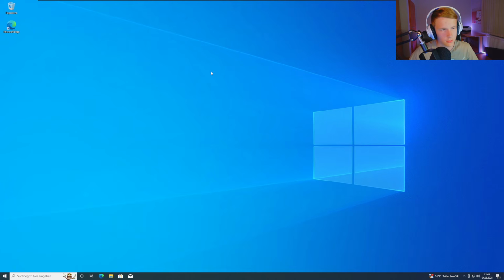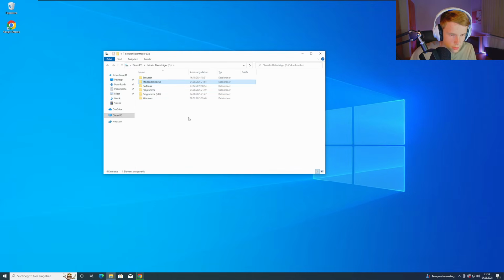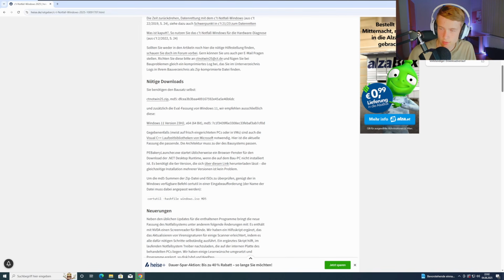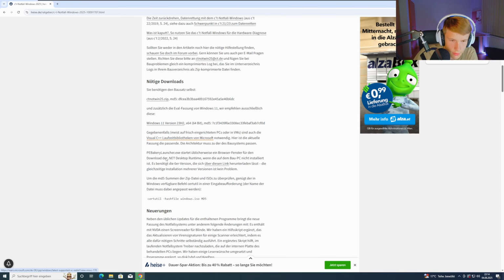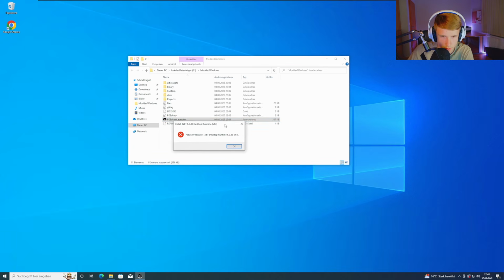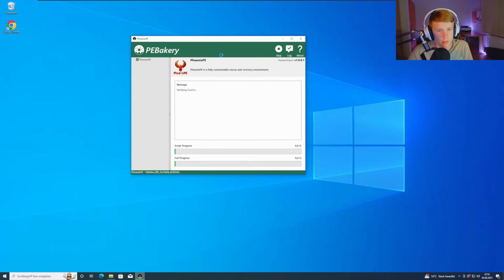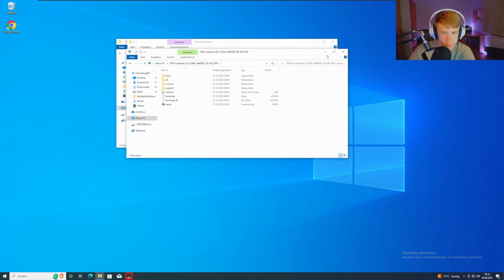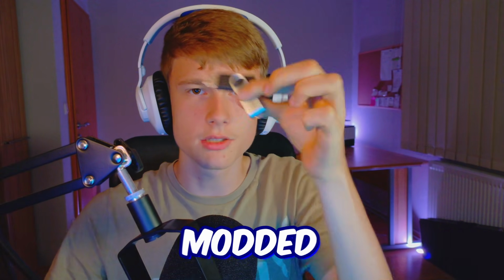Ultimate Guide: Fix Any PC with a Modded Windows Boot Stick | 2025 Step-by-Step Tutorial!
Learn how to create a Modded Windows Boot Stick – a powerful bootable USB drive that can help rescue, repair, or reinstall Windows. In this step-by-step 2025 tutorial, I’ll show you exactly how to prepare your USB stick and install Modded Windows on it.

⚠️ This guide focuses only on creating the boot stick.
💬 Write in the comments if you also want a follow-up tutorial showing how to use the Modded Windows Boot Stick for recovery.

With this USB boot stick, you can:

➡️ Repair a non-booting PC
➡️ Access files from a broken Windows installation
➡️ Reinstall or recover Windows in minutes

Keywords covered in this tutorial:
Modded Windows, Windows rescue USB, bootable Windows USB, create boot stick, PC recovery, repair Windows, USB boot drive, 2025 tutorial, tech guide.

Thank you for your big support :)
Chapters:
00:00 - Intro
00:18 - Prepare Your PC
12:23 - Build Modded Windows Image
17:04 - Write Modded Windows to USB
18:20 - Outro